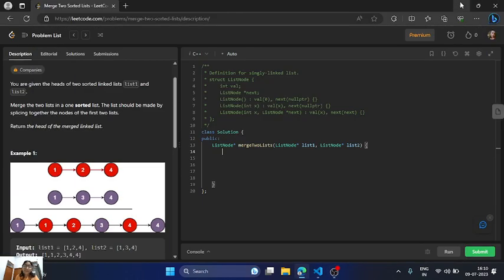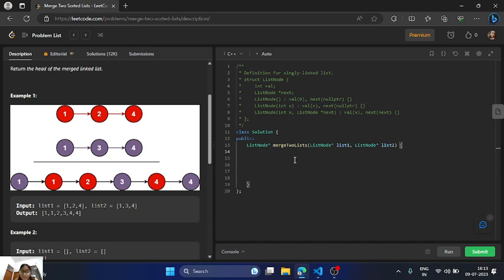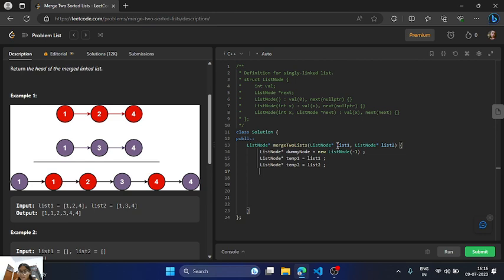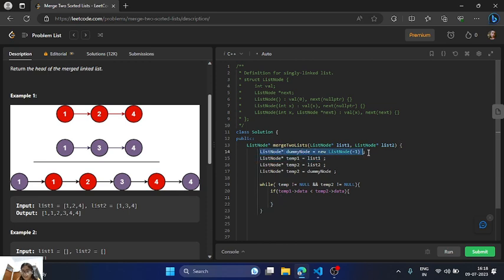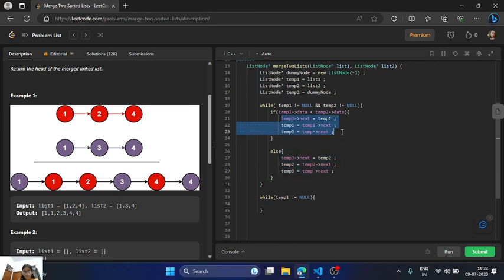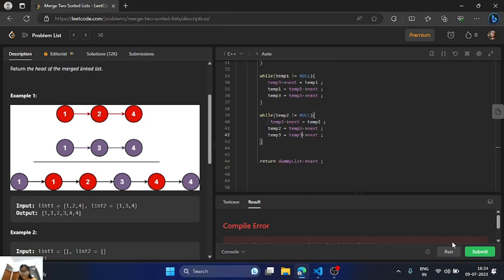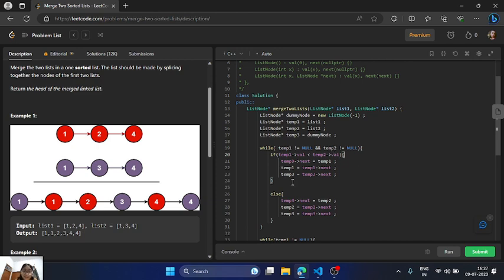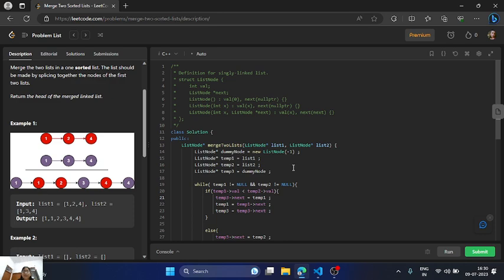Leetcode LinkedList Question No. 21 || Merge 2 sorted Linked List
Detailed step by step explaination of leetcode question No. 21